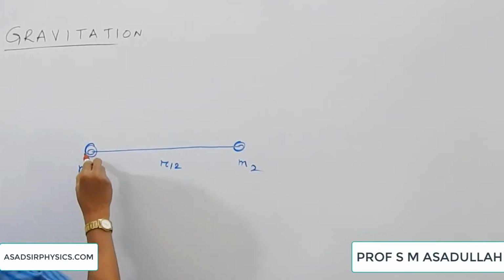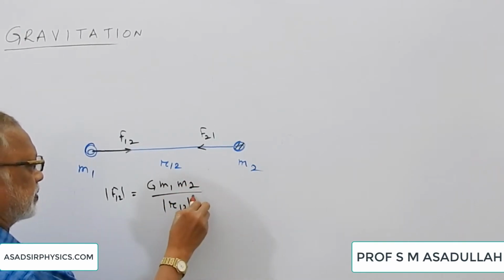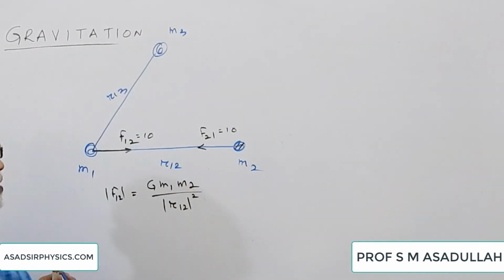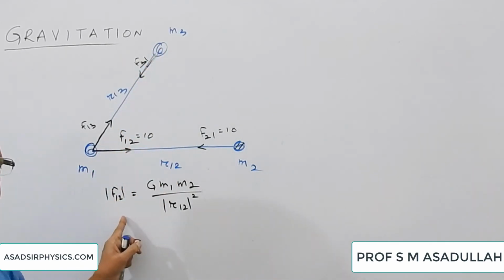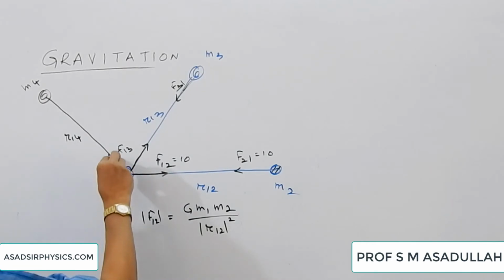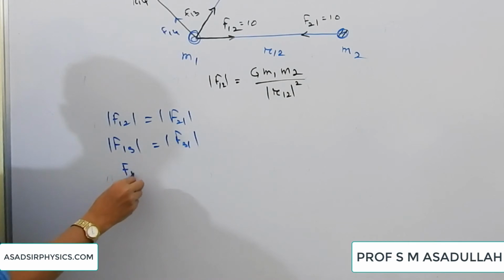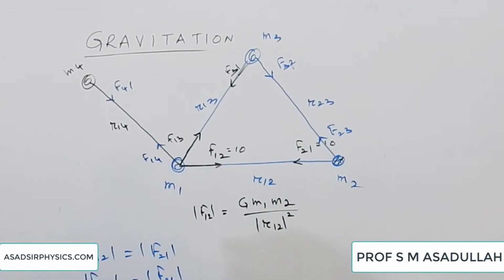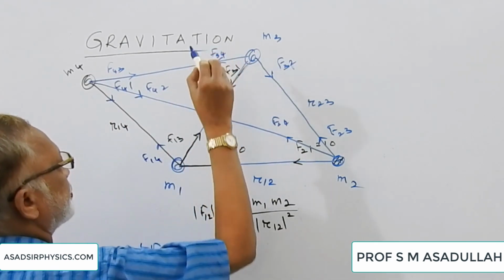GRAVITATION Lecture 11 | Class 11 Physics | S M Asadullah